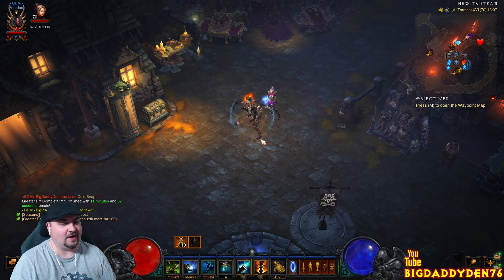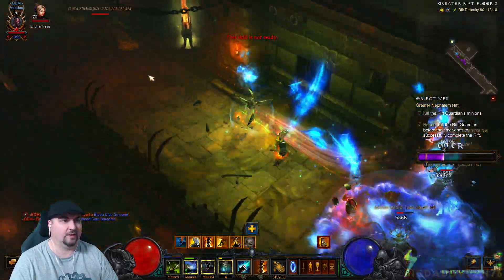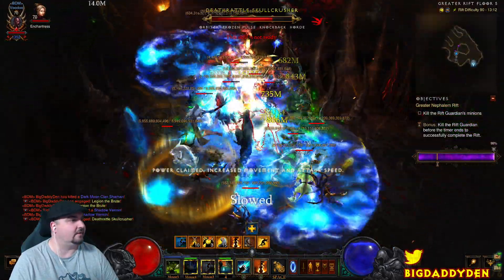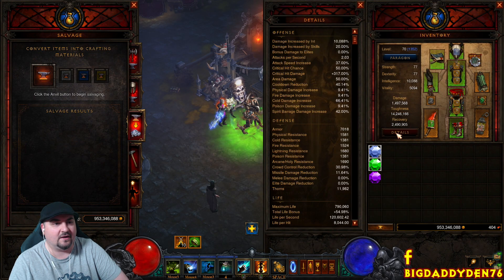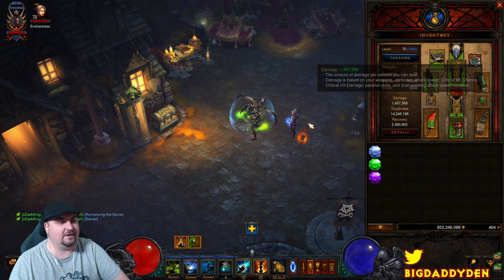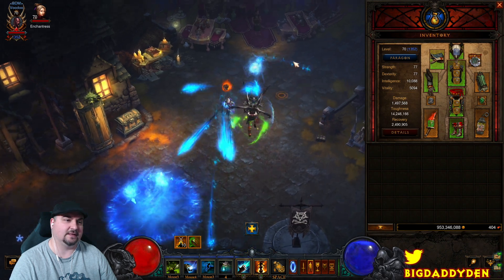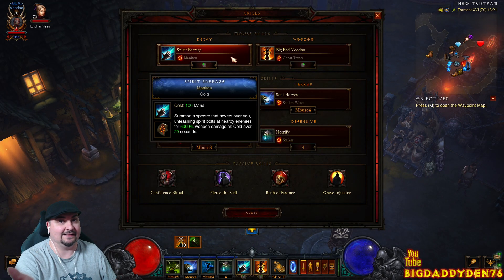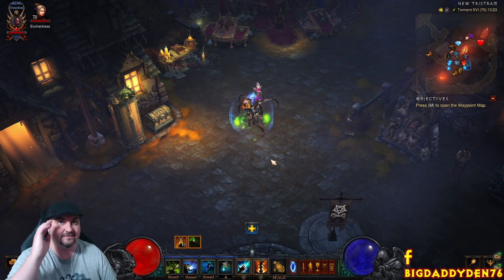S26 WD GR Speeds Spirit Barrage Mundunugu's Regalia 2.7.3 Diablo 3